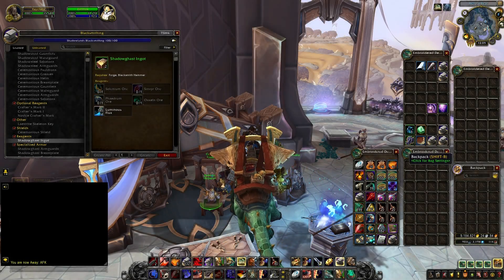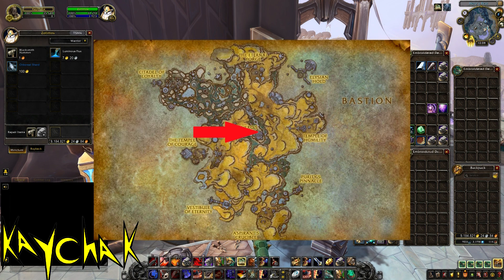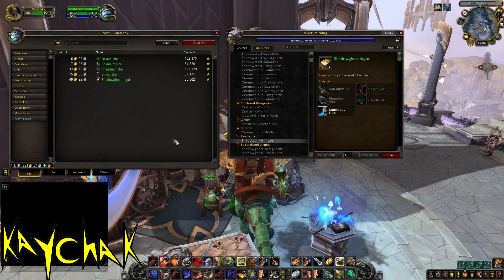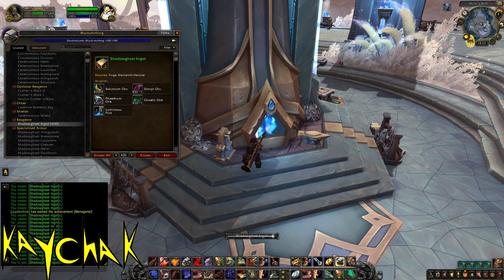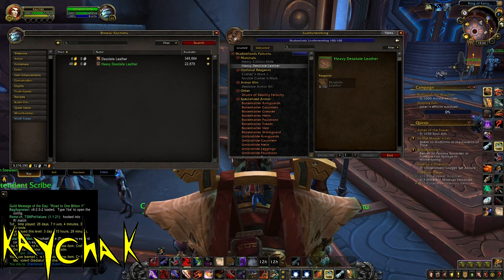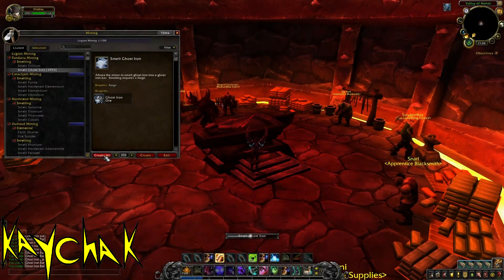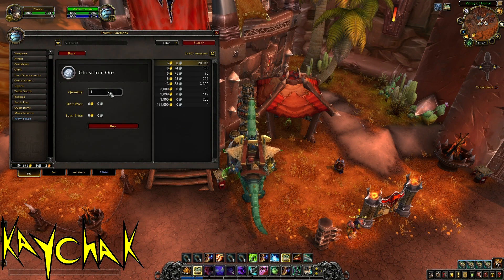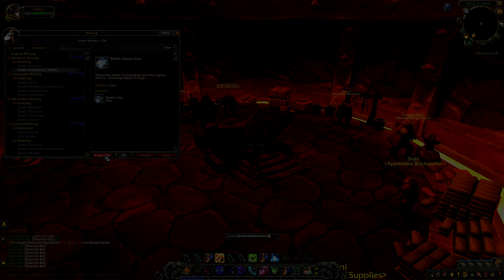WoW EASY Gold Making, Up to 150k AN HOUR AFK!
WoW EASY Gold Making. I have found up to 150k gold profit an hour AFK on some servers but these are exceptions. 50k an hour with Shadowghast Ingots covers a lot of servers.

There are other vendors that you can also get the faction discount from I just included the two I find the easiest to use.

Smelting and other "processing" crafting are lower gold per hour but can help you keep your markets diverse. Overall a solid addition to any World of Warcraft gold makers arsenal.